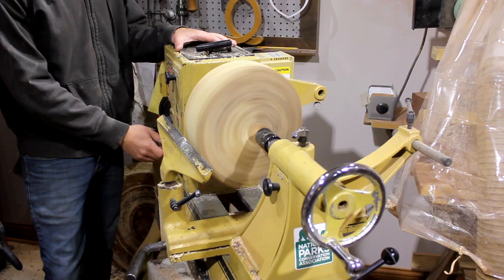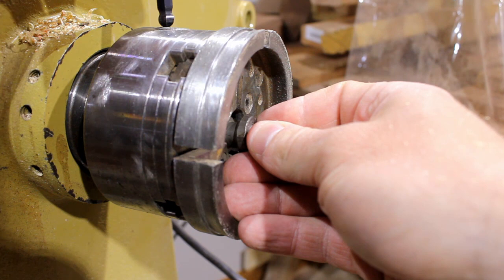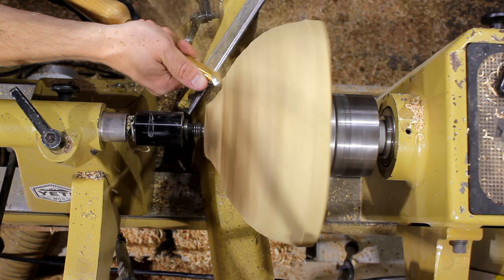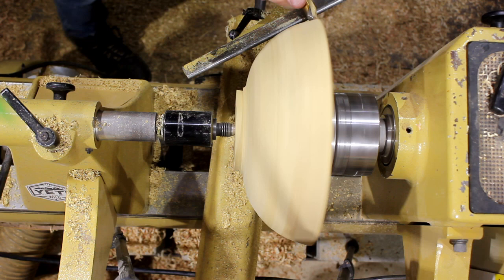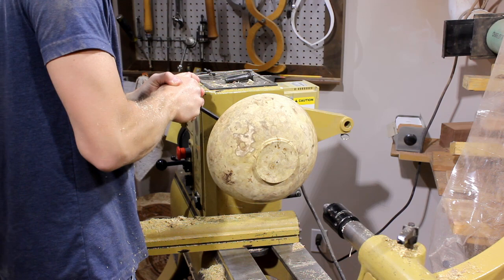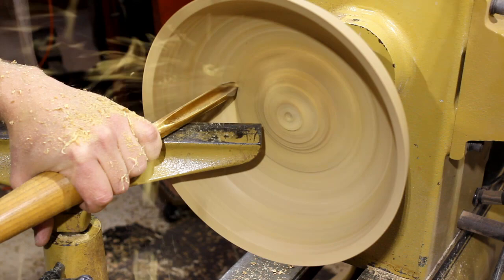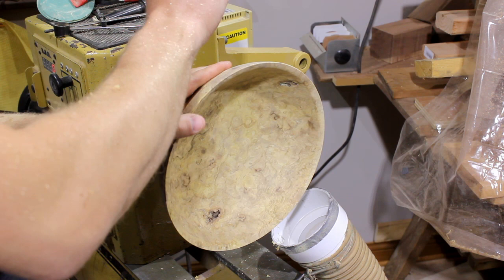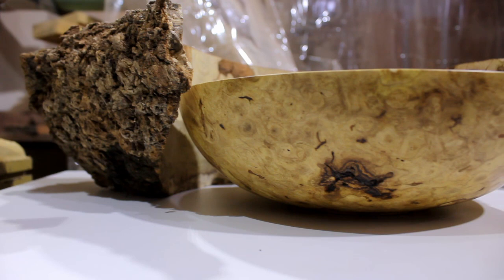Locust Burl Woodturning - Honey Locust Bowl Turning - Sawdust Factory Woodturning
In this video we tackle a Honey Locus Burl. Mount it up on the lathe to turn a really nice burl bowl.